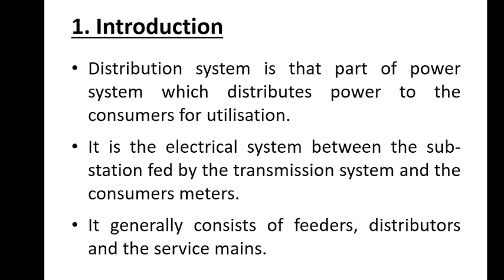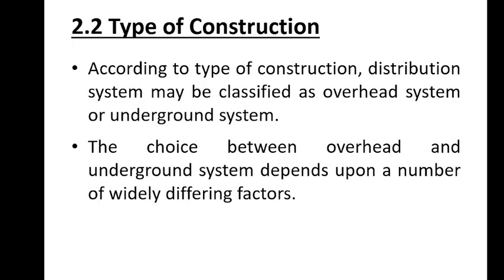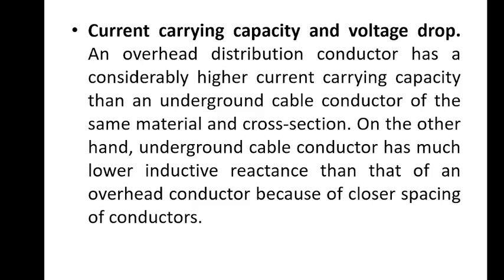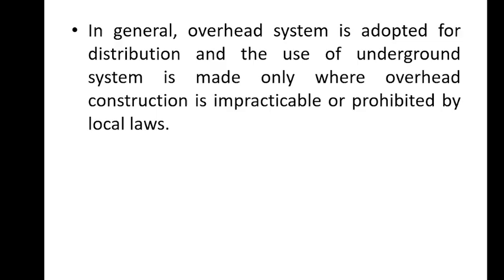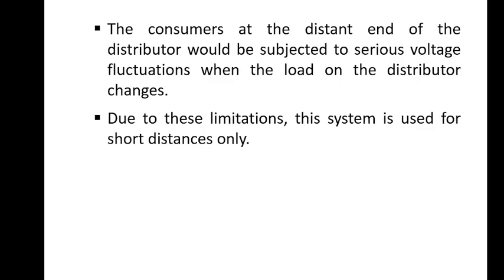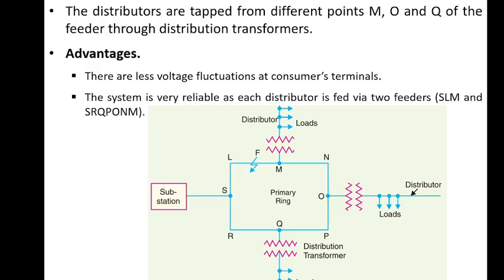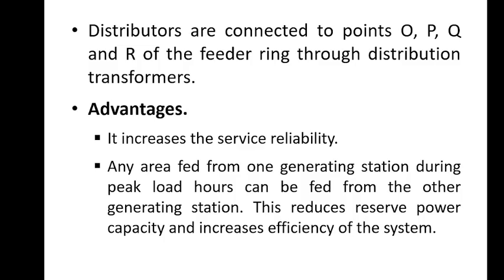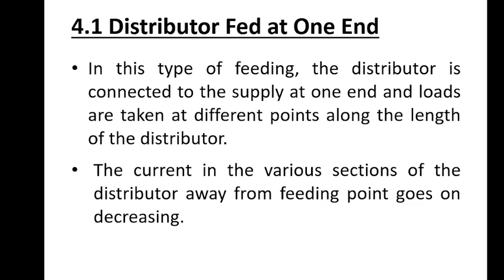Topic 7 Distribution Systems Part 1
Distribution Systems- Part 1 & Part 2 | Power Transmission and Distribution

In this video, I introduce the fundamental concepts of electrical distribution systems, which play a critical role in delivering electric power from substations to end users.
This lecture is divided into Part 1 and Part 2 and covers the essential principles, classifications, and practical considerations involved in the design and analysis of distribution networks.

📌 Contents of this lecture:

1- Introduction to Distribution Systems
2- Classification of Distribution Systems
3- Design Considerations in Distribution Systems
4- Basic Distribution System Calculations
5- Single-Line Diagrams (SLDs) of Primary and Secondary Distribution Feeders

These topics are essential for understanding how electrical energy is distributed efficiently, reliably, and economically to residential, commercial, and industrial consumers.

🎓 This video is suitable for:

1- Electrical Engineering students (Power Systems courses)
2- Anyone interested in power distribution fundamentals

📚 This lecture is part of the Power Transmission and Distribution playlist.